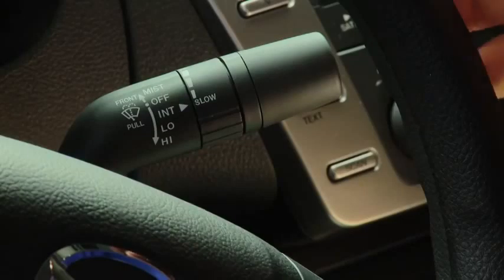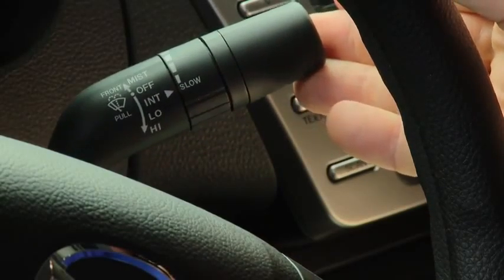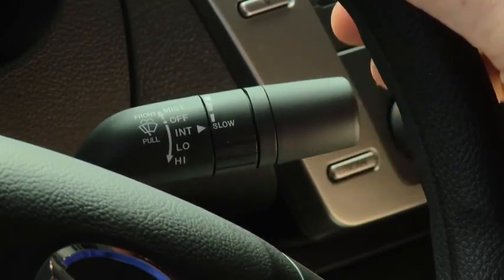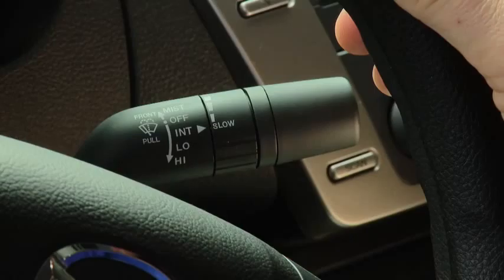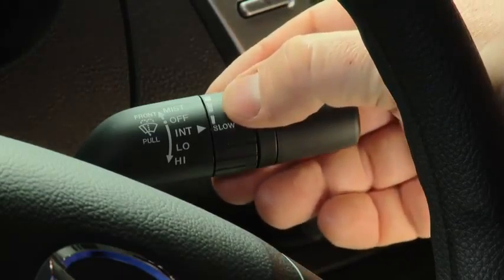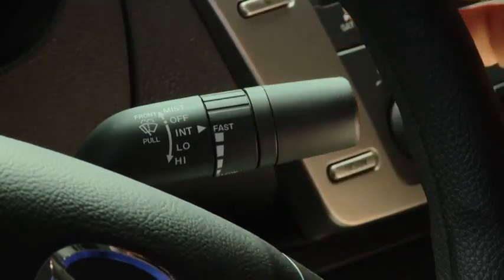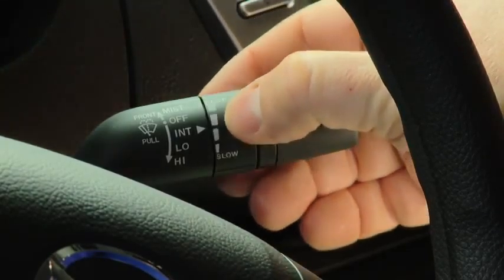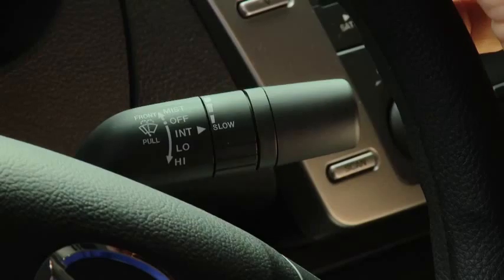2011 Mazda6 Features — VARIABLE INTERMITTENT WIPERS AND WASHERS